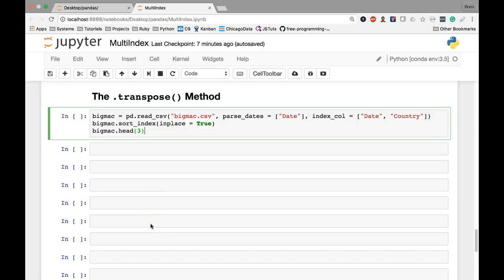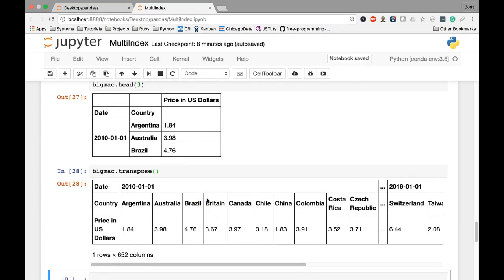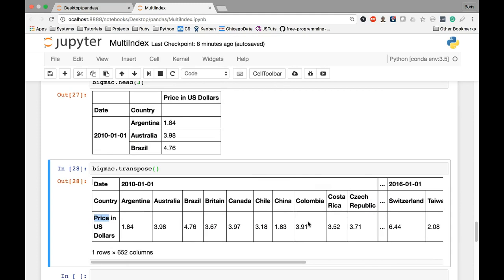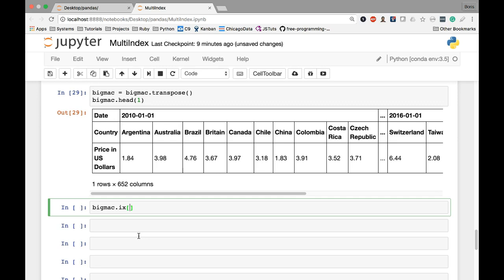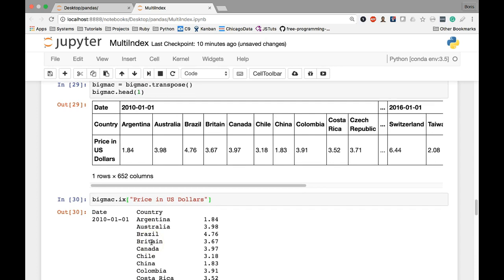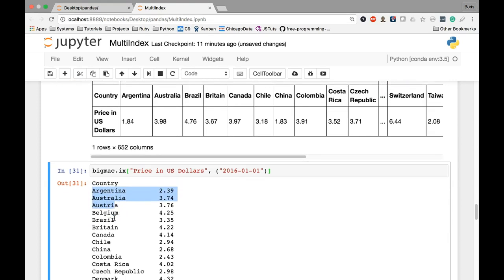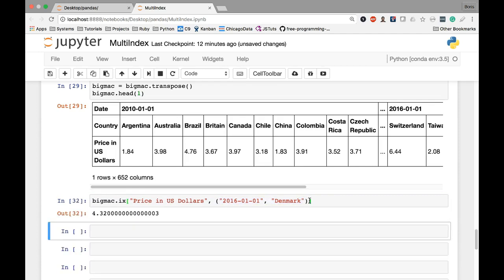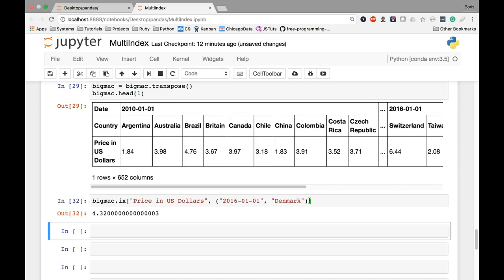7 MultiIndex The transpose Method and MultiIndex on Column Level